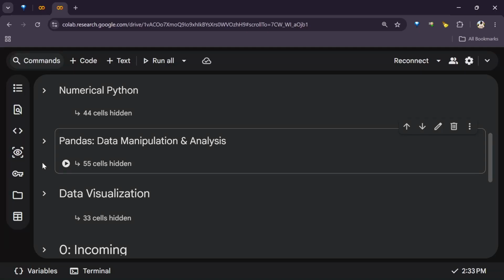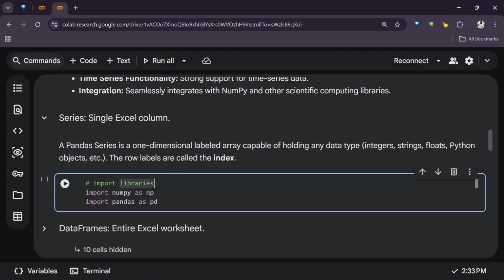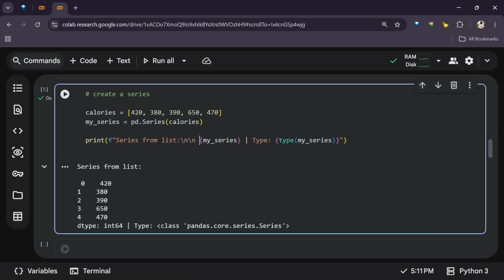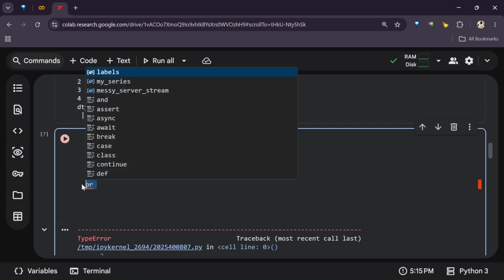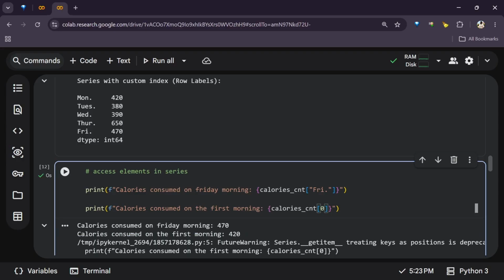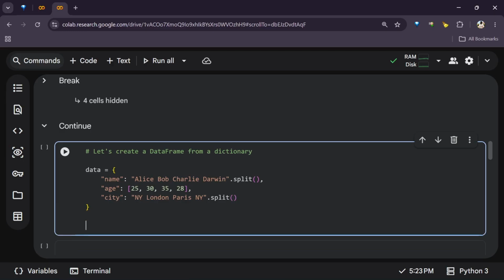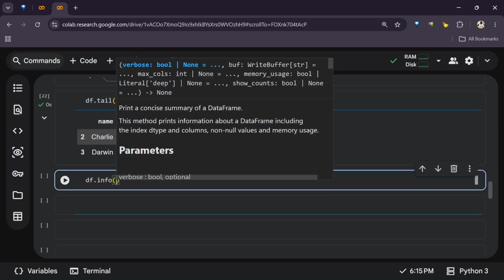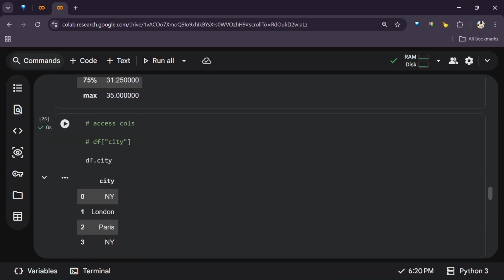Intro to Pandas [Series & DataFrames]: Understand What It Is & Getting Started | The Analytics Flow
In this part, we begin our exploration of Pandas, the ultimate foundational library for data manipulation, cleaning, and structural analysis in Python.

While NumPy provides the computational horsepower for raw numerical arrays, Pandas introduces high-performance, easy-to-use data structures specifically engineered to mirror real-world tabular data like SQL tables and Excel spreadsheets. If you want to build a career in data science or analytics, mastering Pandas is non-negotiable.

We break down exactly why Pandas is the standard toolbox for data professionals before isolating its two primary structural pillars: the 1D labeled Series object and the 2D tabular multi-column DataFrame.

You will learn how to instantiate these structures from scratch using native dictionary and list data formats. From there, we transition directly into structural exploration and inspection practices, showing you how to audit a brand-new dataset instantly using essential summary methods including .head(), .tail(), .info(), and .describe() to isolate missing values, evaluate data types, and generate key descriptive statistical metrics in a single line of code.

Loading...